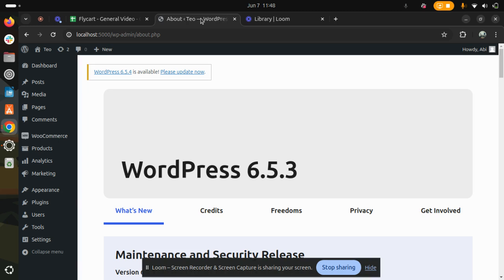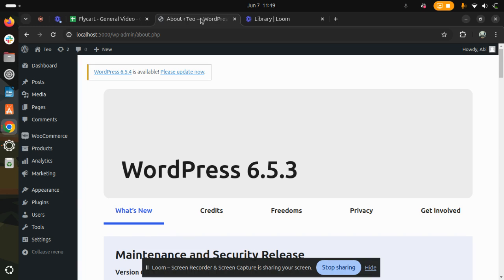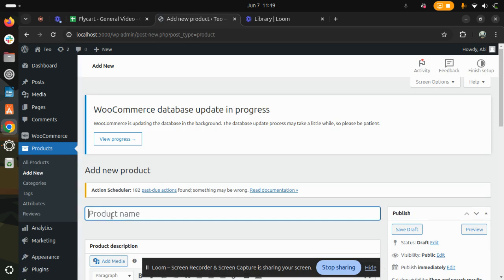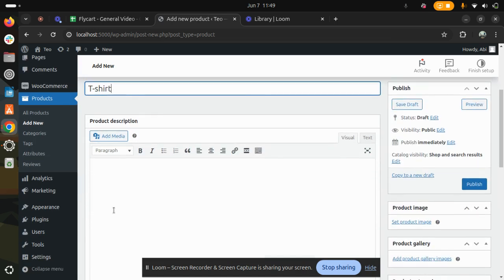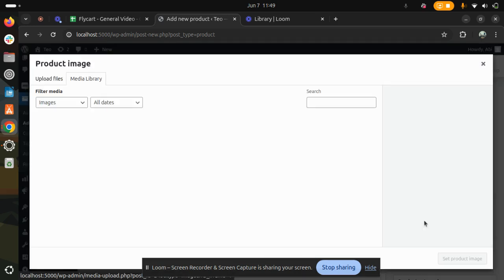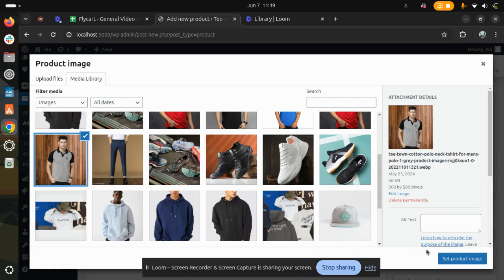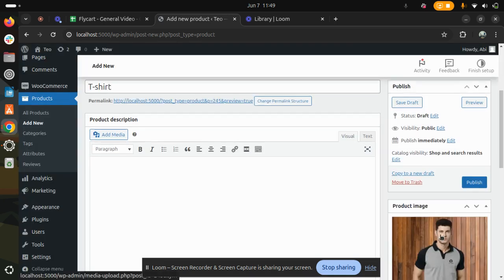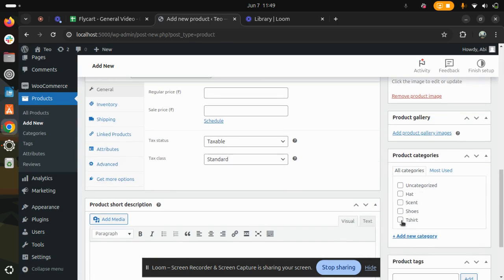How To Create A Simple Product Within WooCommerce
👋 Welcome to our step-by-step tutorial on creating a Simple Product in WooCommerce! If you're just starting with WooCommerce, this video will guide you through the quick and easy process of setting up individual items like books or electronics in your store. 📚🖥️

Here’s what you’ll learn:

1. Navigate to your WordPress dashboard.
2. Adding a new product from the product menu.
3. Entering product details (name, price, description).
4. Setting the product type to ‘Simple Product’.
5. Enhancing your listing with images, categories, and tags.
6. Previewing and publishing your product.

🎬 Watch now to empower your WooCommerce store with seamless product additions!

Upgrade Your WooCommerce Experience:
For advanced features and premium benefits, consider purchasing the Discount Rules for WooCommerce - PRO. Learn more on our pricing page, or visit our detailed documentation for hands-on guidance:

Set up your store’s simple products today and watch your business grow!